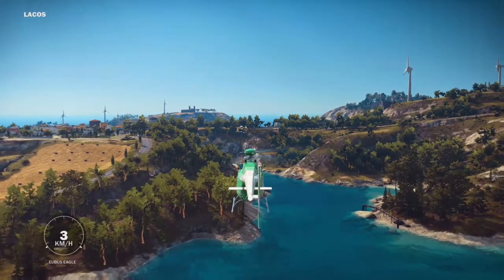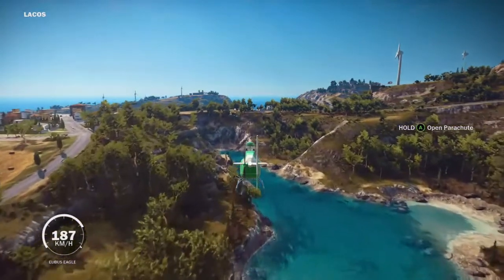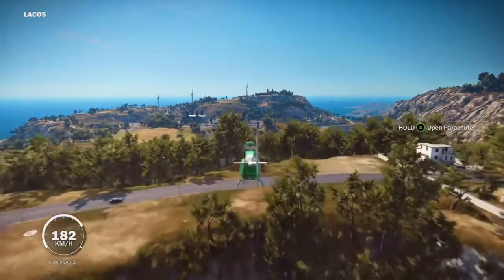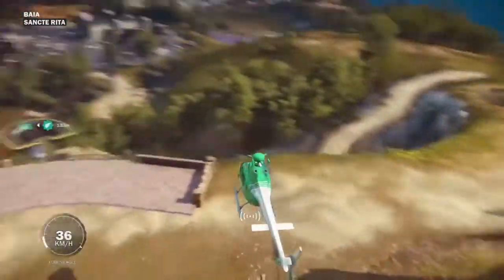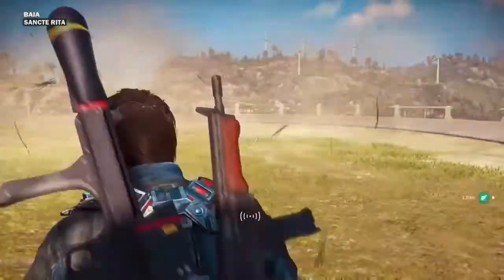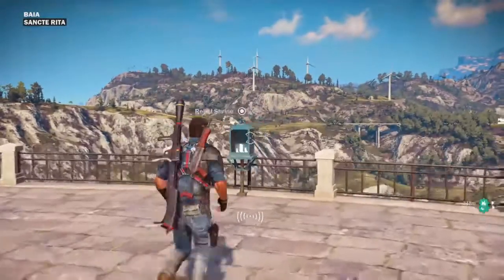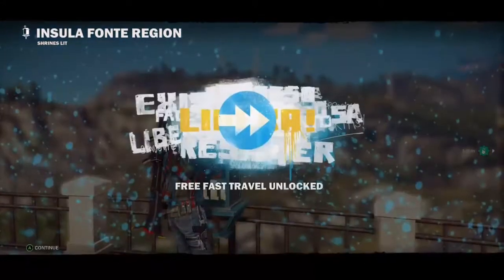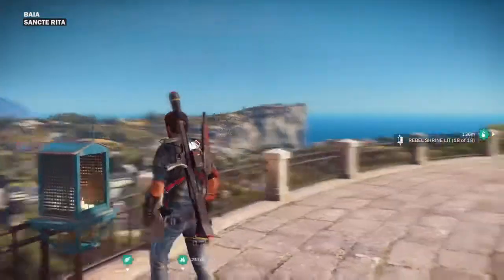Just Cause 3 What Happens When You Light All The Shrines In Insula Fonte